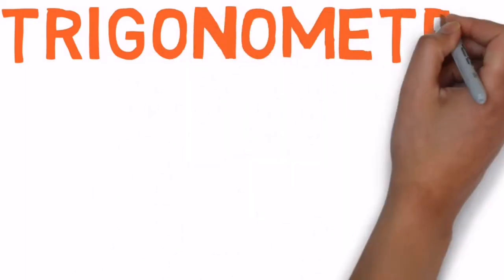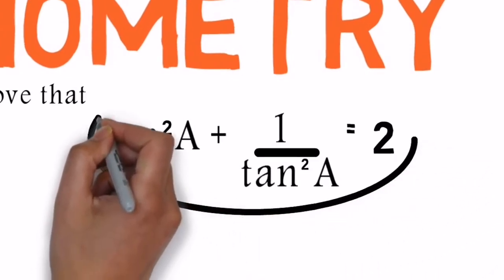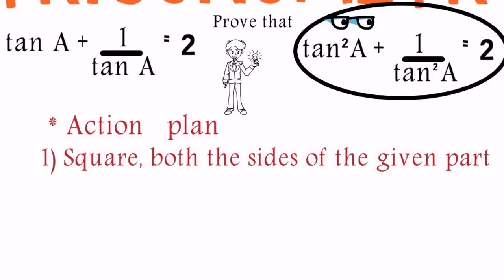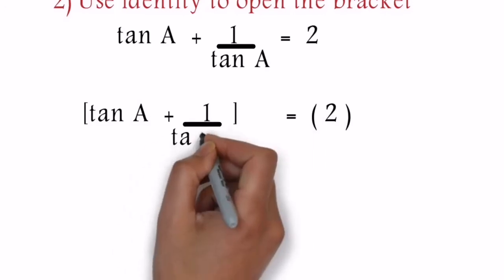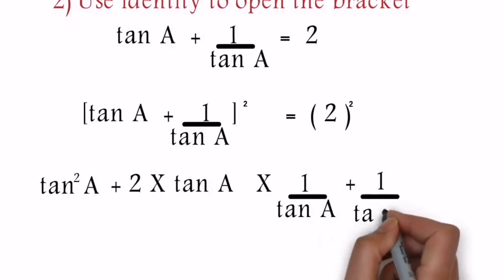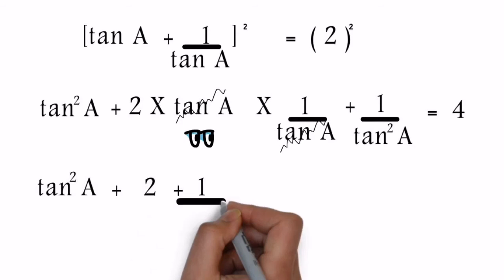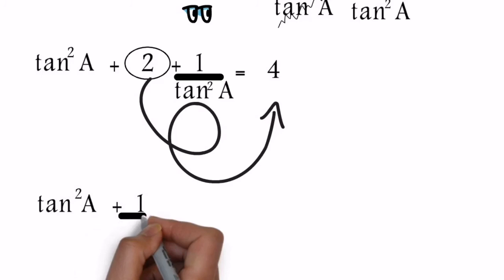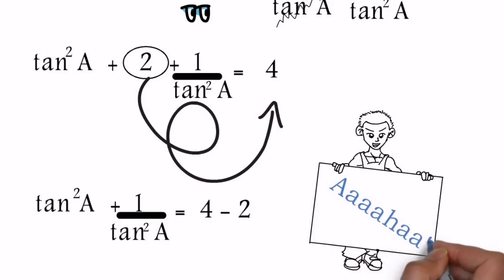Trigonometry (Q6. 9) grade 10 ps. 6.1